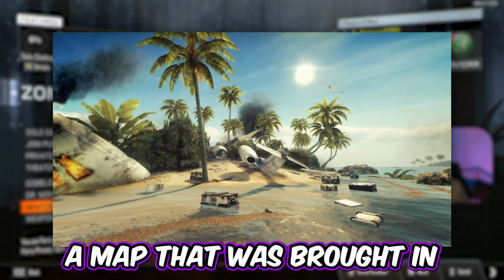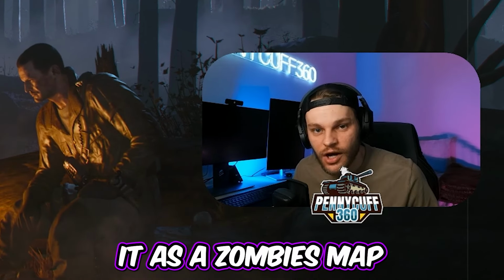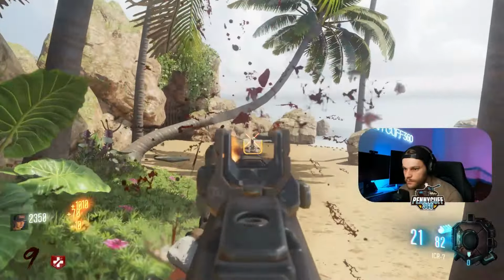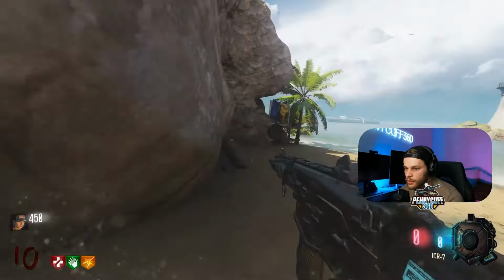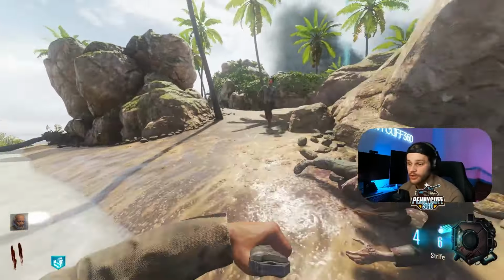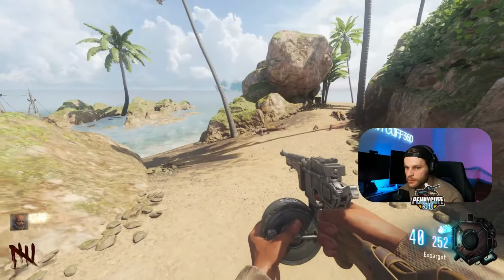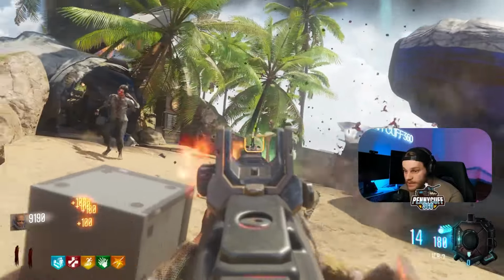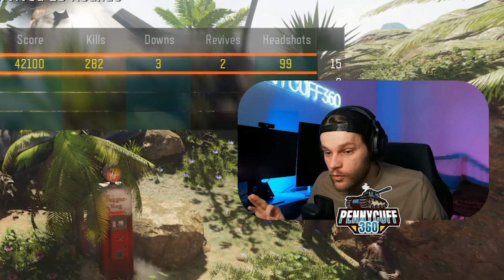SURVIVING COVE AS A ZOMBIES MAP?!??! (Black Ops 3)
In this video we are playing a map that takes a the loved multiplayer map Cove, and turns it into a custom Zombies Map in Black Ops 3 Zombies!!

Gear I use:

Lighting Neewer
Lighting Neewer RGB
Graphics Card